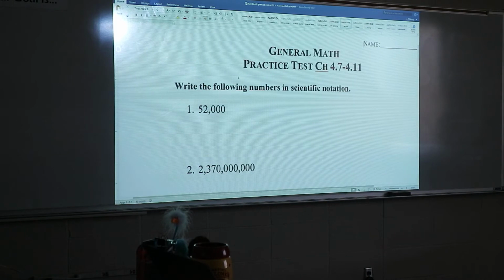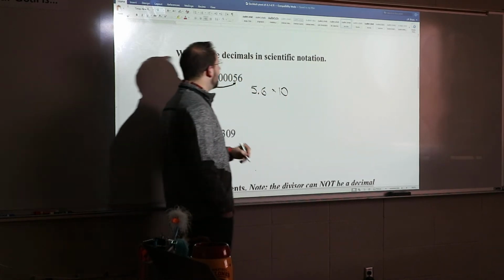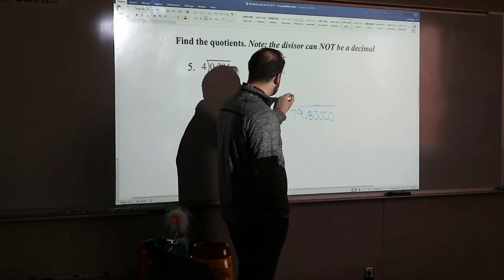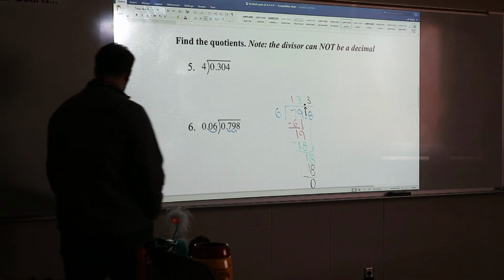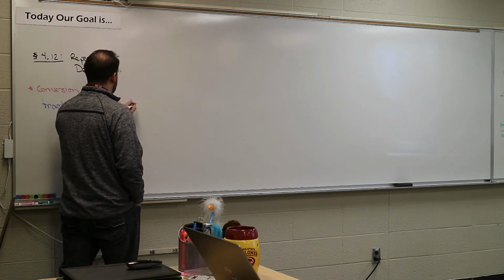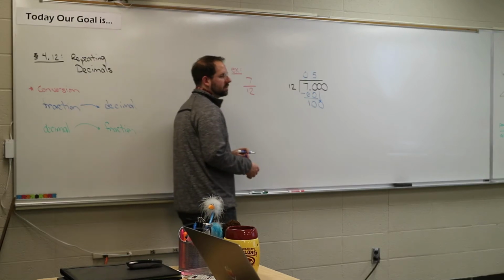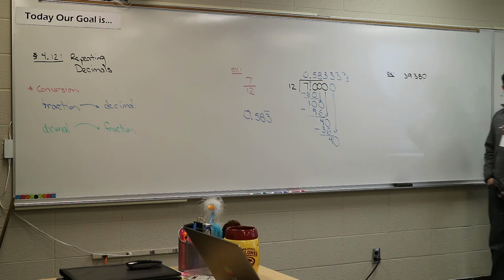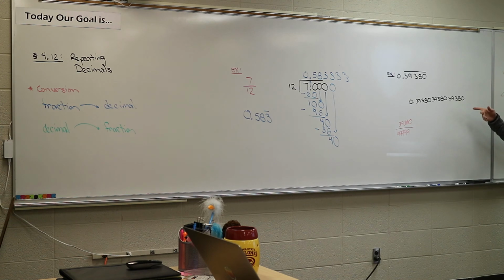General Math Chapter 4.7-4.11: Review (part 1)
Chapter 4.7-4.11: Review (part 1)
-notes